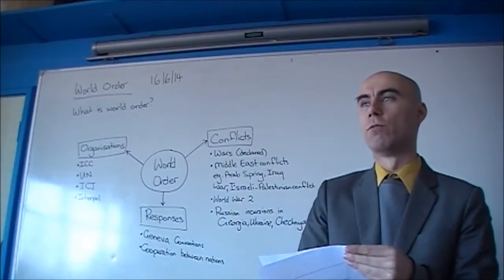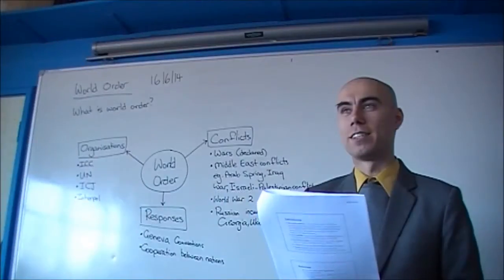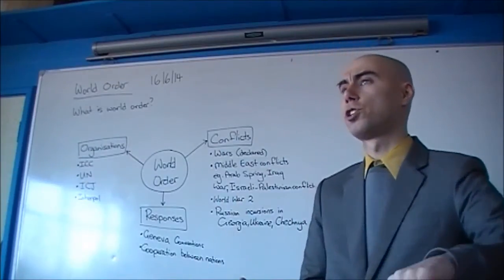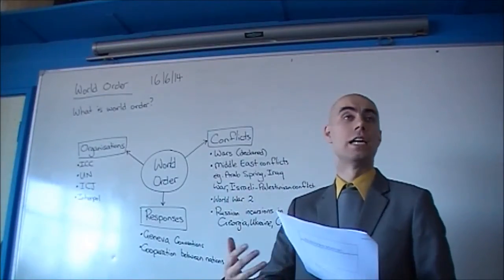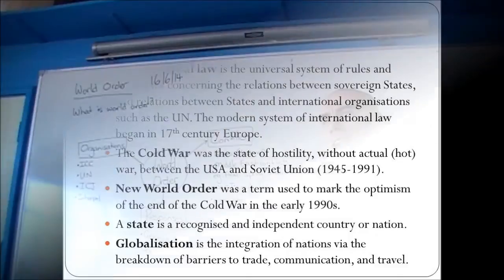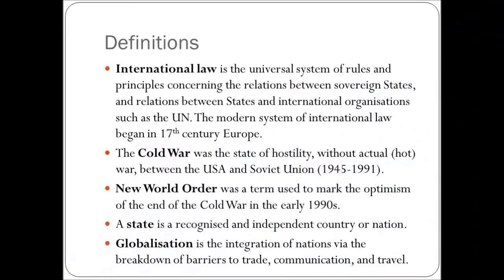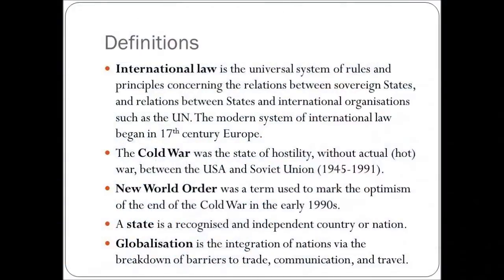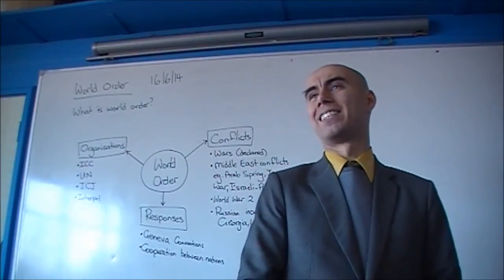Meaning Of World Order (HSC Legal Studies)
HSC Option -- World Order
The Nature Of World Order -- Meaning Of World Order

Filmed on Monday 16 June 2014.